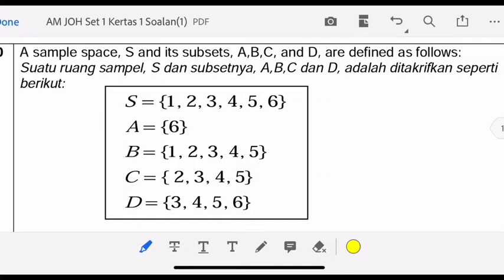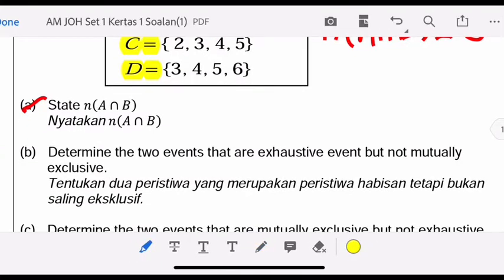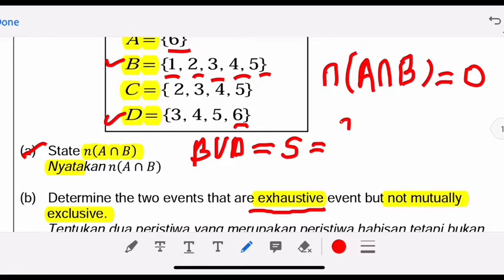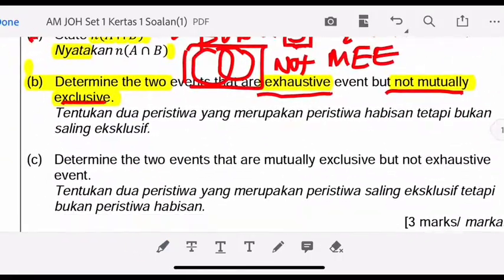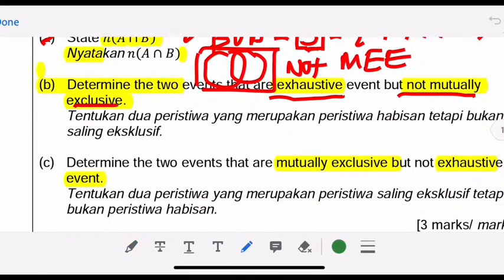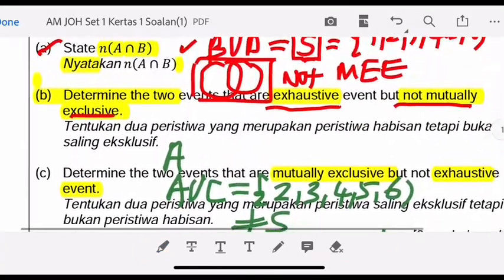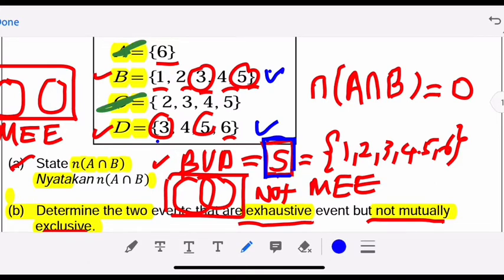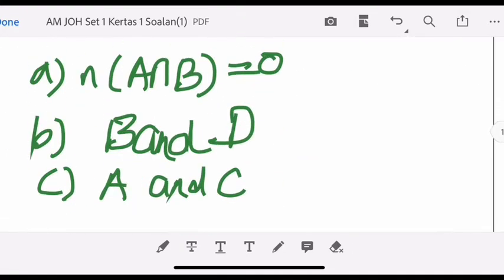SPM2021# Trial Exam Johor P1 Q10 Explained mutually,non mutually and exhaustive event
Trial Exam Johor P1 Q10 Explained mutually,non mutually and exhaustive event